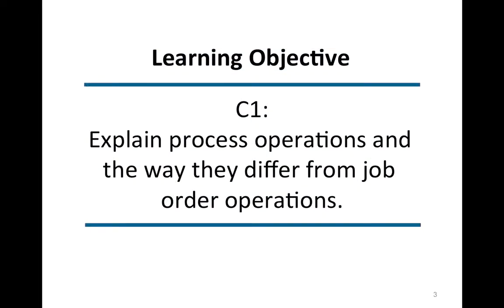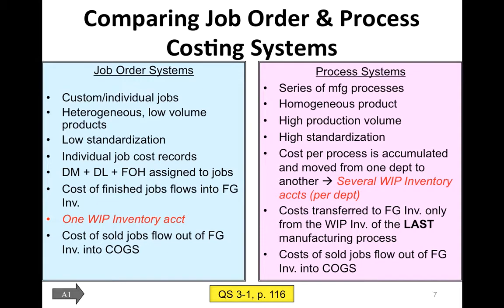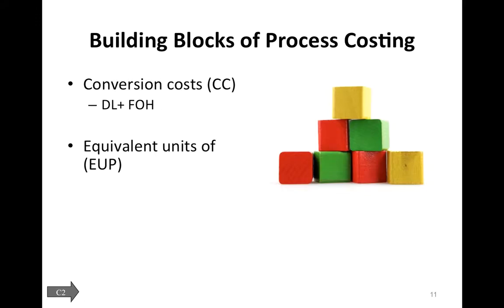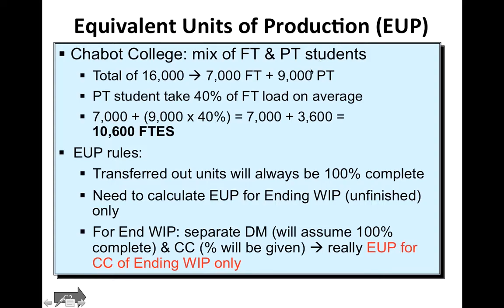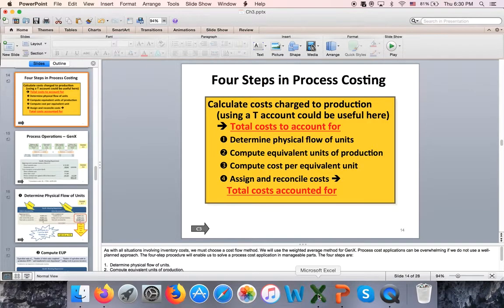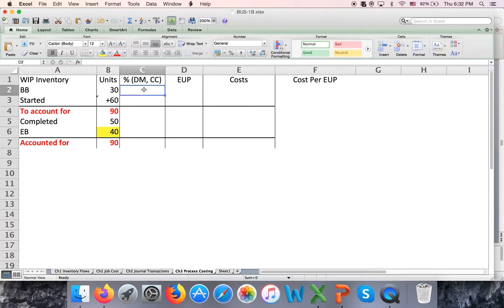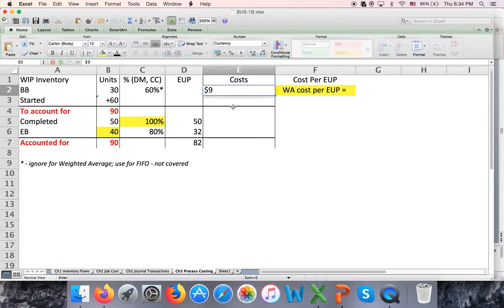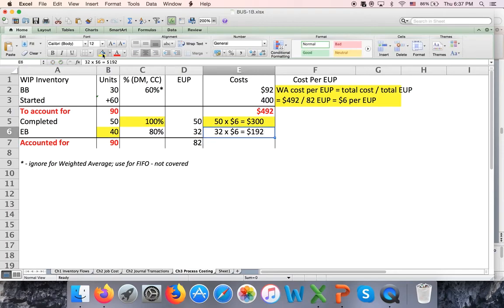BUS 1B Ch3 Part 1. Process Costing.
Job order vs. process costing; conversion costs; Equivalent Units of Production.